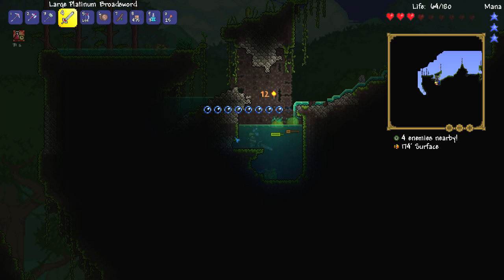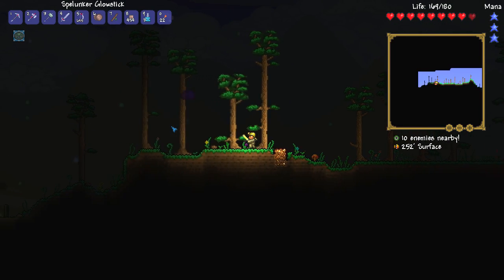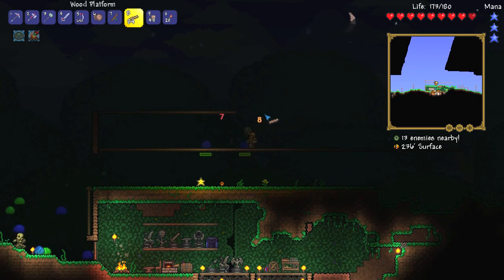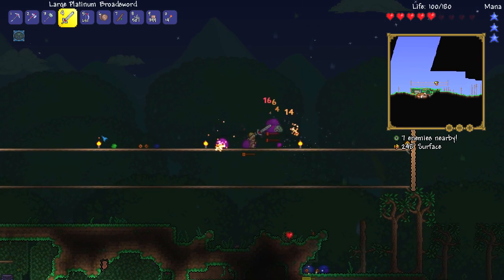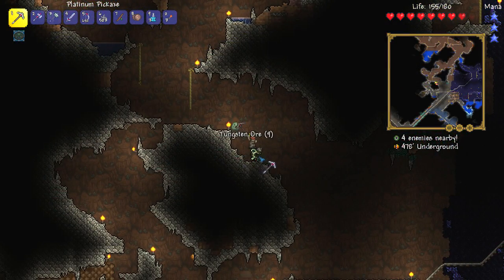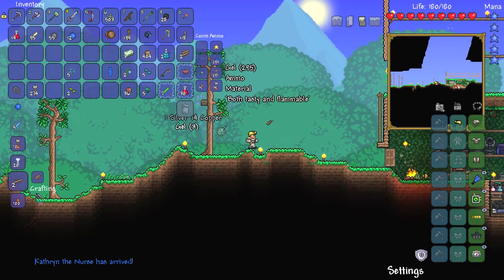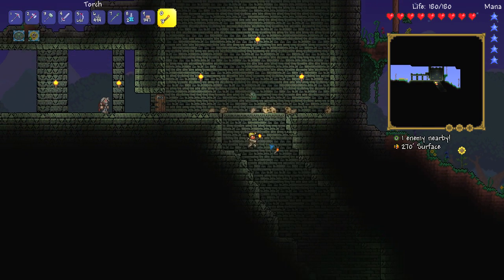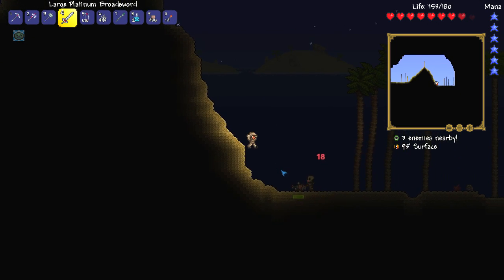Let's Play Terraria 1.3 Expert Mode (PC) || Slime Rain Event! Magical Gem Staff! [Episode #5]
Terraria Expert Mode - Welcome to my Terraria 1.3 Expert Mode Let's Play. Expert Mode is not for the faint hearted! Expert Mode changes and buffs the mobs and bosses of Terraria to be very difficult but at the same time, very much more rewarding! Hope you enjoy! :D
● Catch Up On The Series!

♬ Background Music
INTRO/OUTRO - "Plantera"